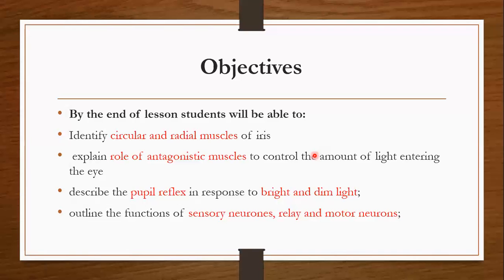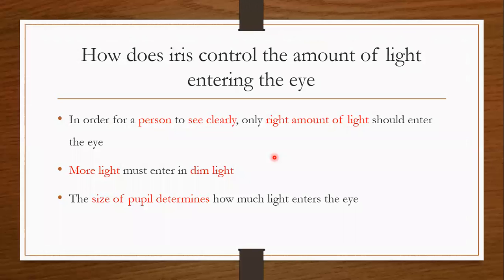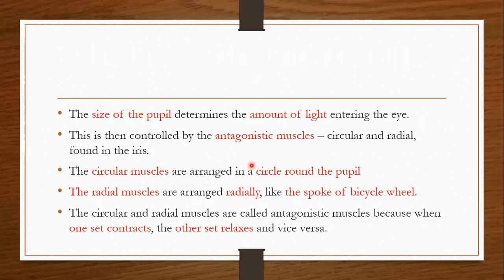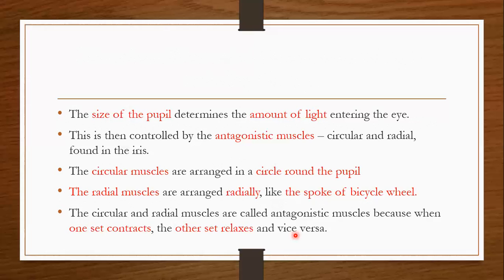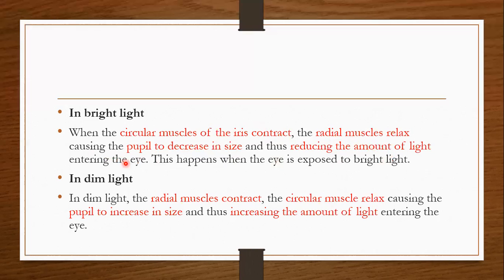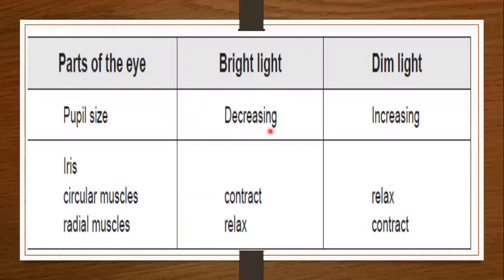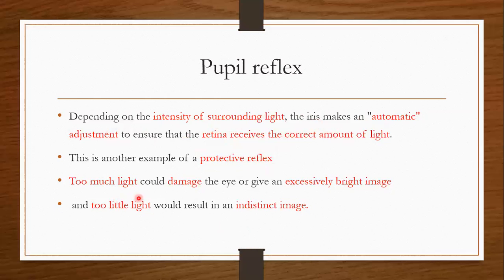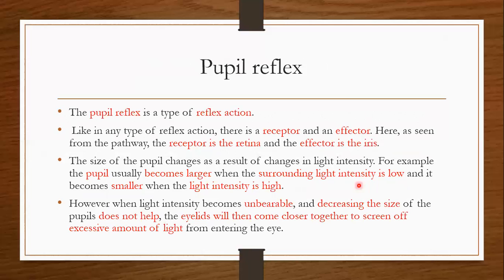Week 5 4 to 8 May 2020 CII Biology Lesson 1